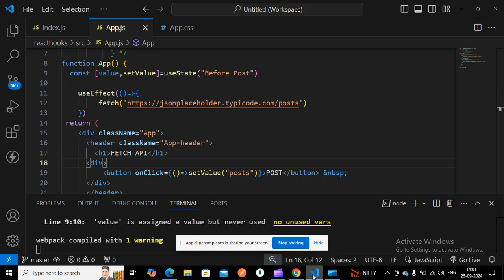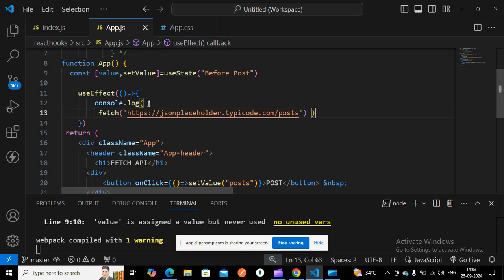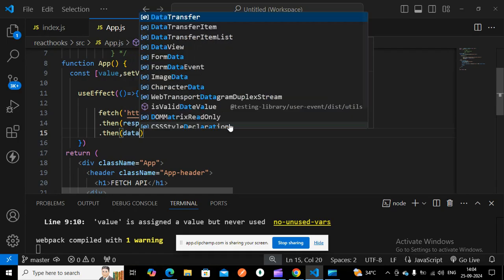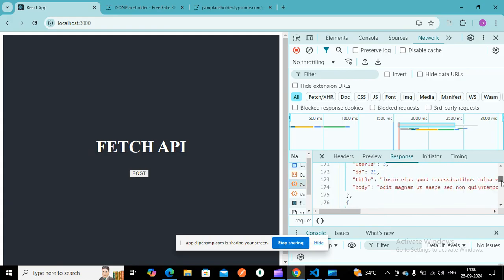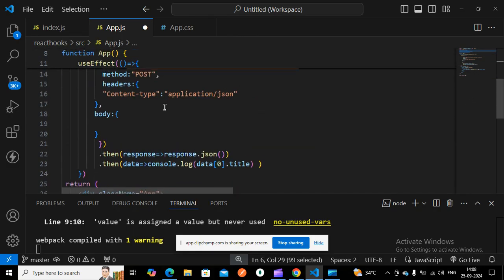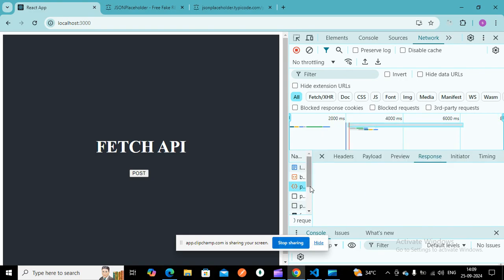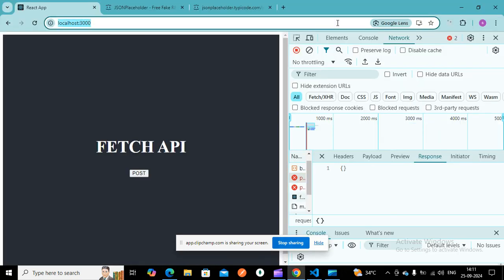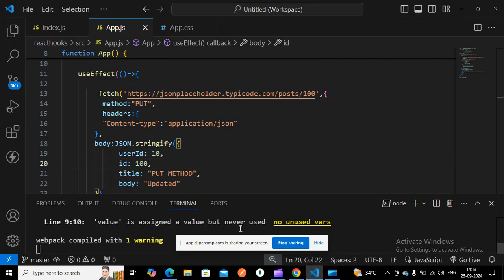React Tutorial #9 React Fetch API with CURD Operations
In this video, we will be learning  fetch() method to get the data from the server or  an API endpoint. Also we can learn how we can  fetch the data using the http method called GET, POST, PUT and DELETE.